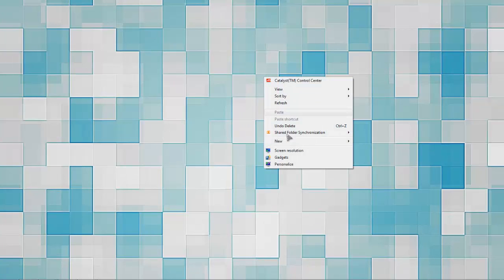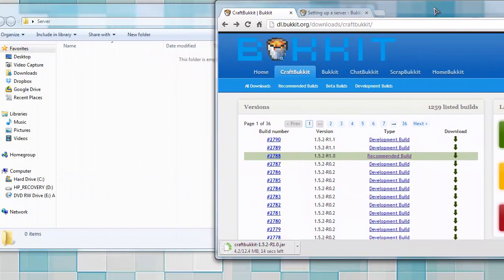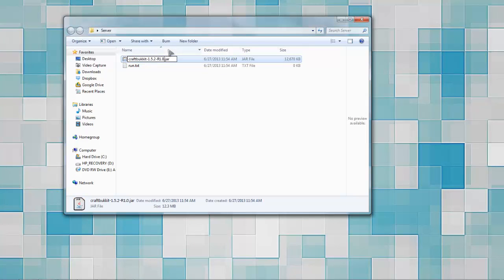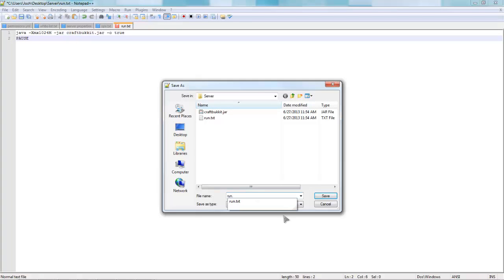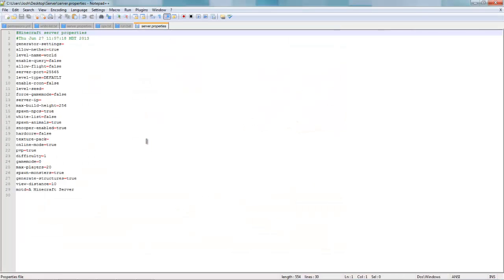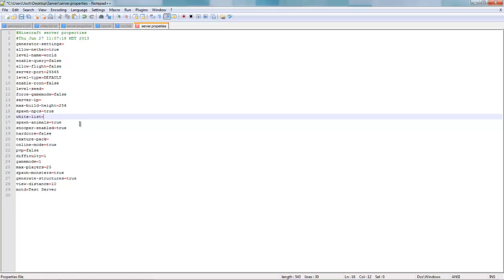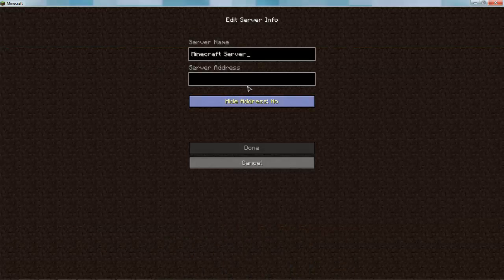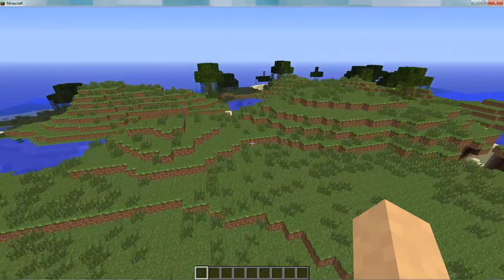1.7.9 How to make a Minecraft server [Easy] [No Hamachi]- #1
➤   Java 7 :: 64 Bit Run.bat code:

@ECHO OFF
SET BINDIR=%~dp0
PAUSE

➤   Java 7 :: 32 Bit Run.bat code:

@ECHO OFF
SET BINDIR=%~dp0
CD /D "%BINDIR%"
"%ProgramFiles(x86)%\Java\jre7\bin\java.exe" -Xmx1024M -Xms1024M -jar craftbukkit.jar
PAUSE

➤   Java 6 :: 64 Bit Run.bat code:

@ECHO OFF
SET BINDIR=%~dp0
PAUSE

➤   Java 6 :: 32 Bit Run.bat code:

@ECHO OFF
SET BINDIR=%~dp0
CD /D "%BINDIR%"
"%ProgramFiles(x86)%\Java\jre6\bin\java.exe" -Xmx1024M -Xms1024M -jar craftbukkit.jar
PAUSE

Outro music is Polygon by Corbetto

Tags for easier finding: Sorry :(
1.7 server
1.7 server
1.7 server
1.7 server
1.7 server
1.7 server
1.7 server
1.7 server
1.7 server
1.7 server
1.7 server
1.7 server
1.7.9 server
1.7.9 server
1.7.9 server
1.7.9 server
1.7.9 server
1.7.9 server
1.7.9 server
1.7.9 server
1.7.9 server
1.7.9 server
1.7.9 server
1.7.9 server
1.7.9 server
1.7.9 server
How to create a 1.7.9 server
How to create a 1.7 server
How to make a 1.7.9 server
How to make a 1.7 server